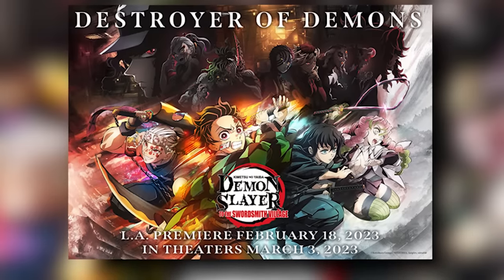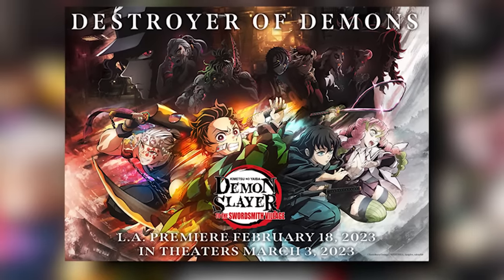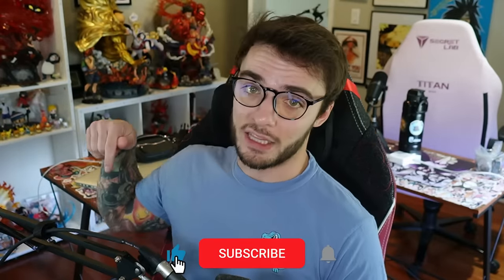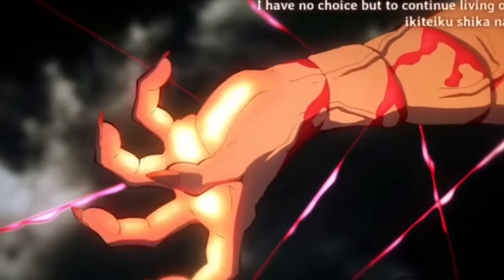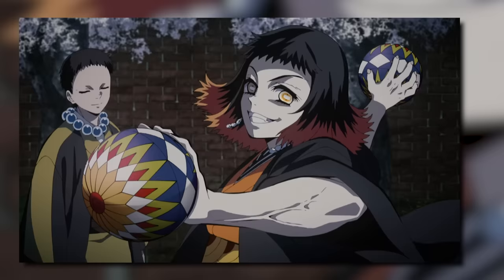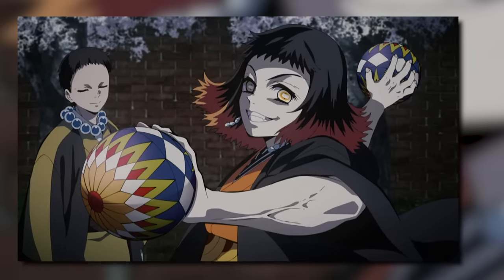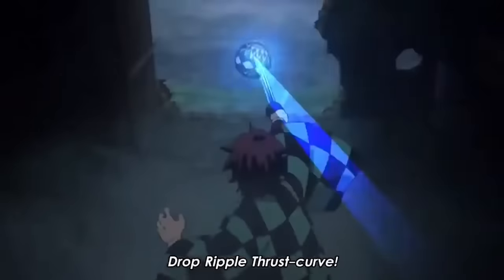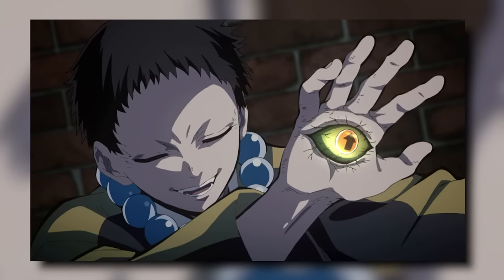ALL Blood Demon Arts RANKED and EXPLAINED!